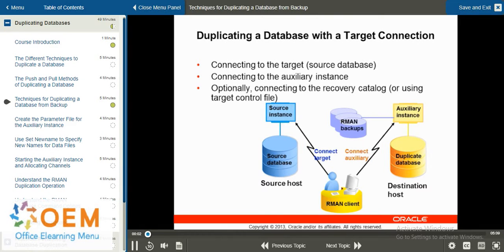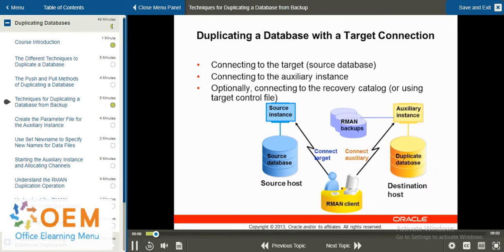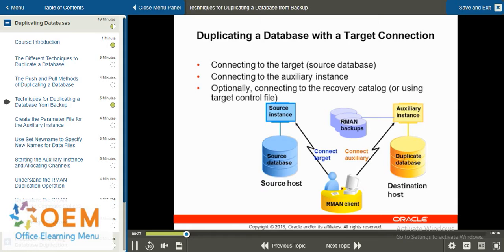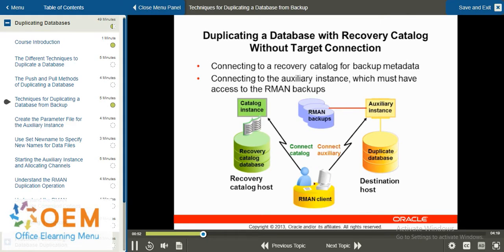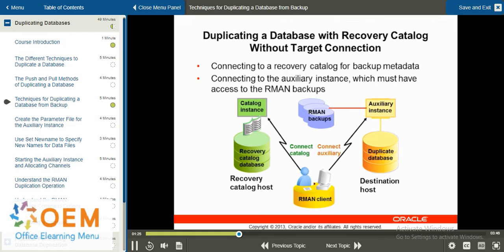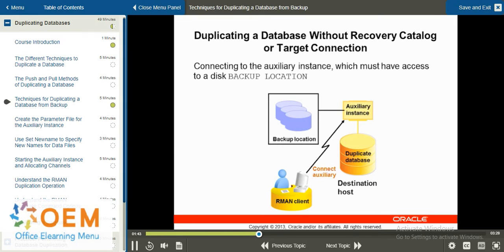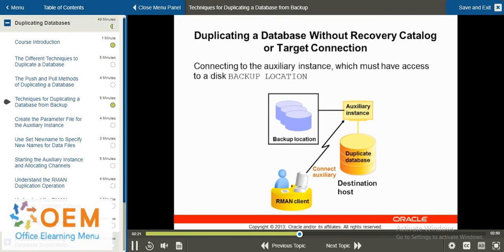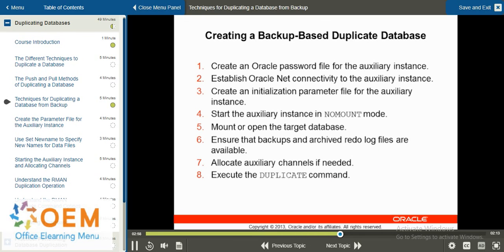Oracle Database 12c Backup & Recovery Training: Cursus & Opleiding Met Officiële Examens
Wil jij jouw Oracle Database 12c Backup & Recovery vaardigheden naar een hoger niveau tillen?

Bent u klaar om uw expertise in Oracle Database 12c Backup & Recovery te versterken? Zoek niet verder! Onze bekroonde e-learning cursus biedt alles wat u nodig heeft om uw kennis te verdiepen en u voor te bereiden op het officiële examen.

Onze uitgebreide training omvat interactieve modules, praktische oefeningen en toegang tot officiële proefexamens. Maar dat is nog niet alles! Wij geloven in het bieden van een complete leerervaring, daarom krijgt u ook toegang tot een online mentor die u begeleidt en voorbereidt op het certificeringsexamen.

Of u nu een beginner bent die zijn eerste stappen zet in Oracle Database 12c Backup & Recovery, of een doorgewinterde professional die zijn vaardigheden wil aanscherpen, onze cursus is geschikt voor iedereen. Wij richten ons op praktische kennis die direct toepasbaar is in uw dagelijkse werkzaamheden.

Wacht niet langer! Neem de controle over uw carrière en schrijf u vandaag nog in voor onze Oracle Database 12c Backup & Recovery training. Klik op de onderstaande link om u aan te melden en begin uw reis naar certificering en professioneel succes.

Bekijk nu onze training en meld je aan via deze